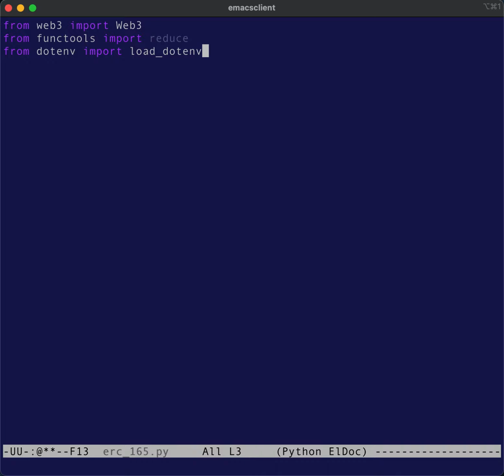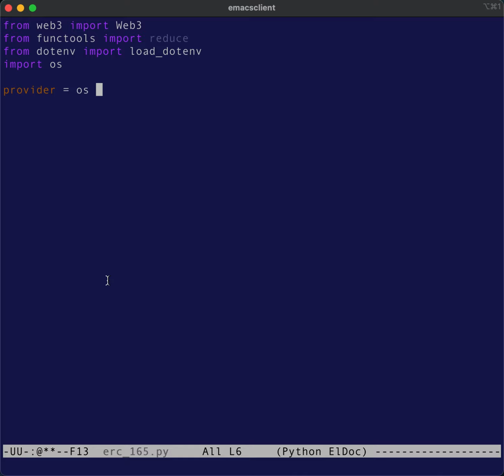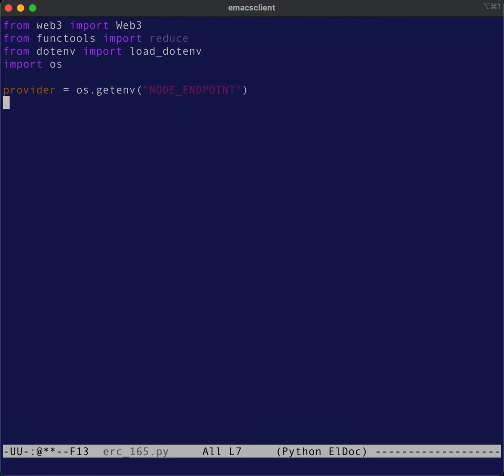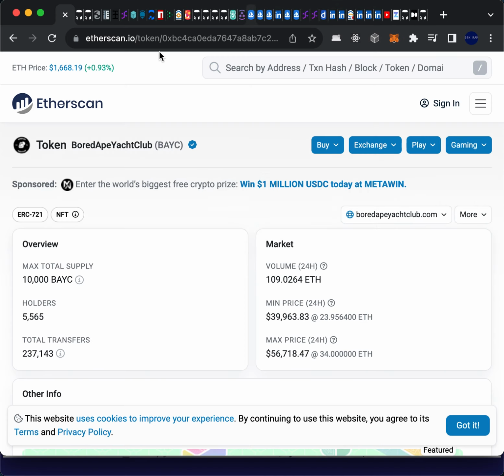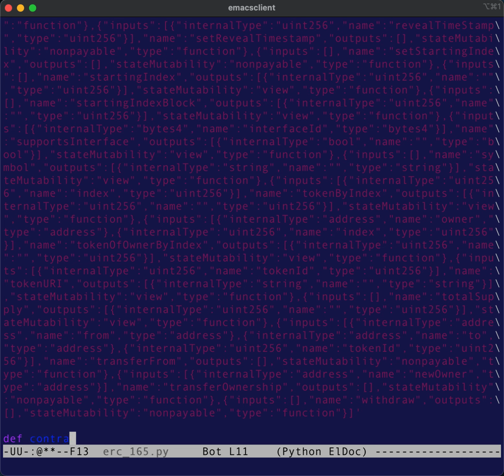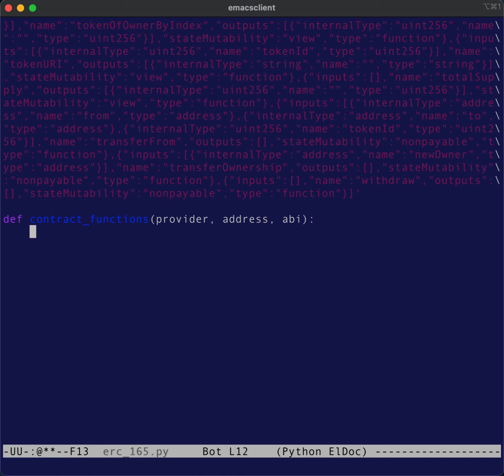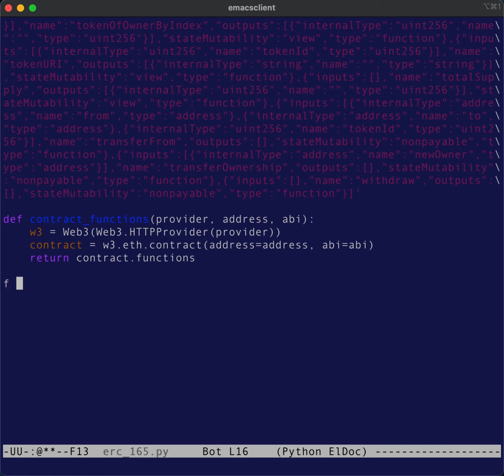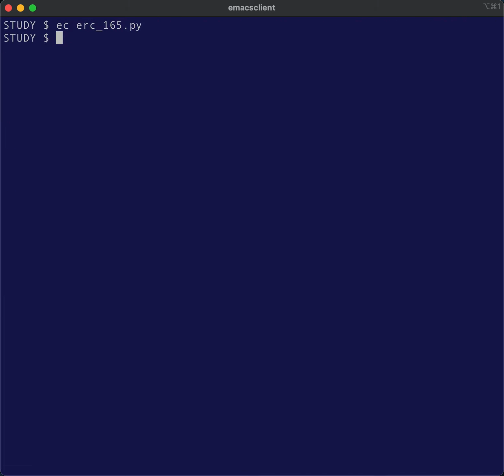Python Scripting | Smart Contract Interaction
In this video we review the steps from the last command line video, but now we put it all into a script.